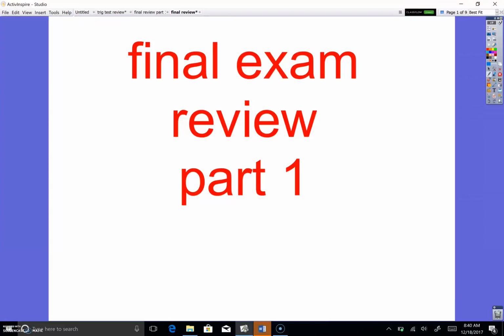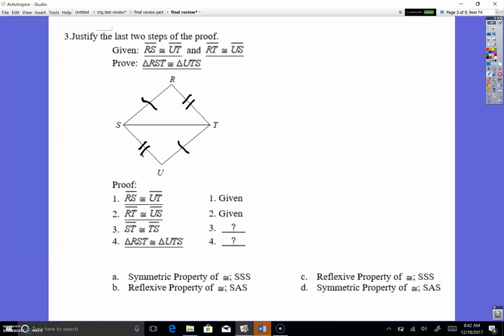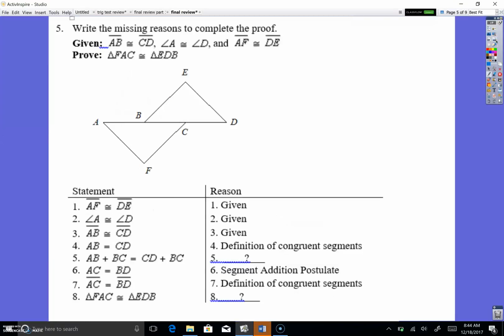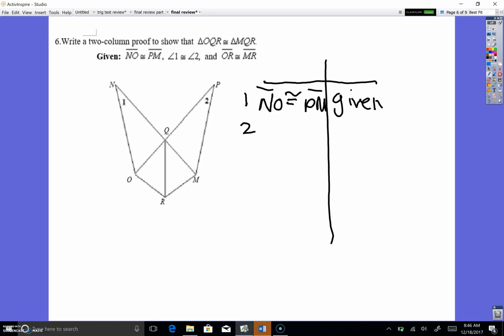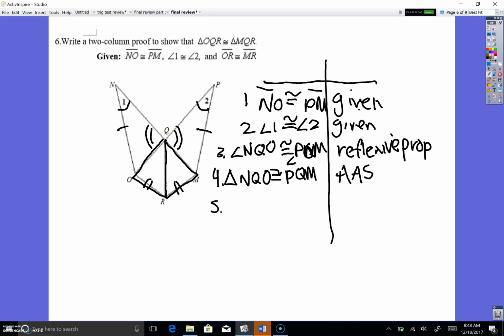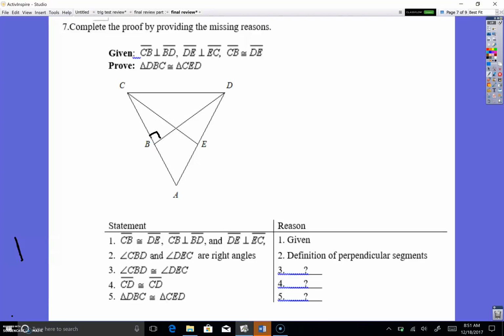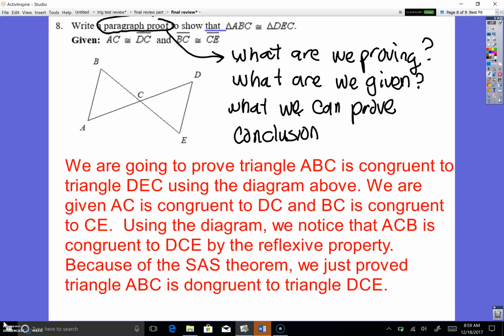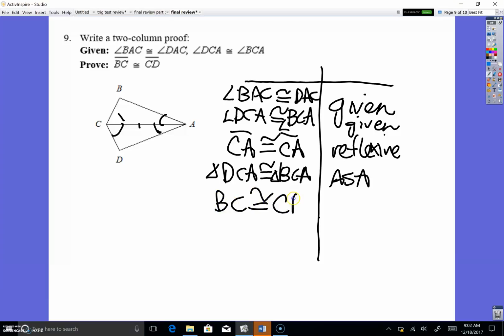final exam review q2 part 1